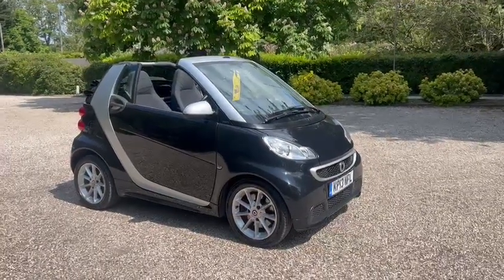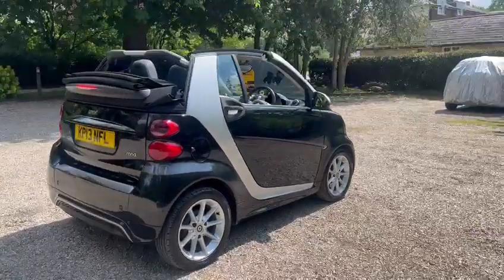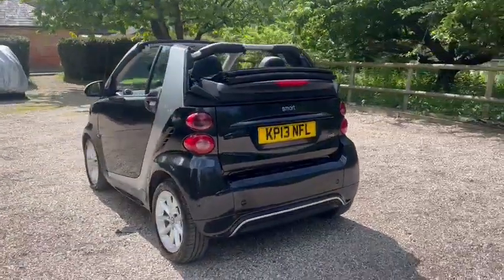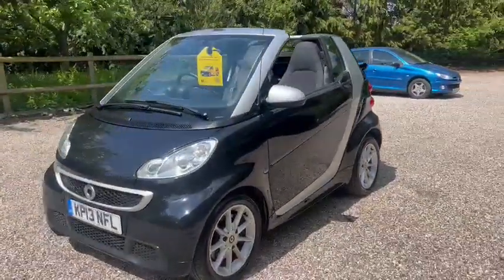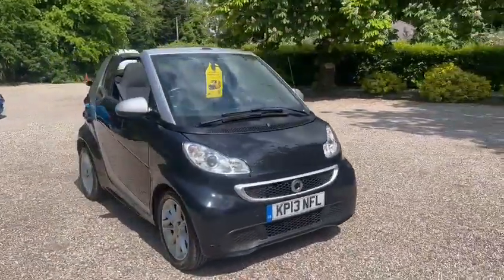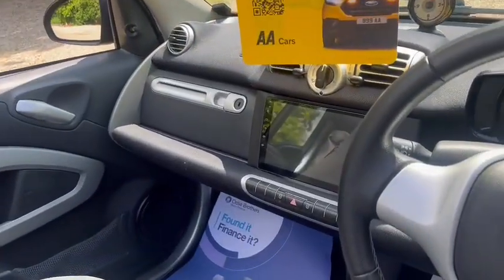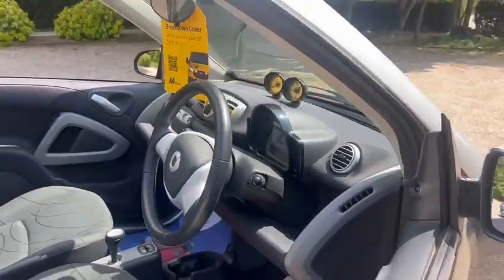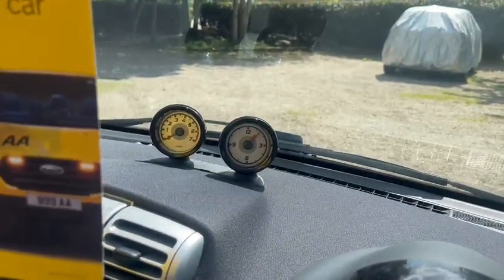Smart For two